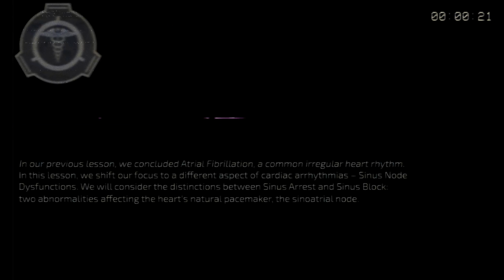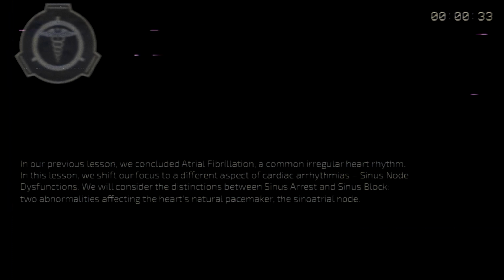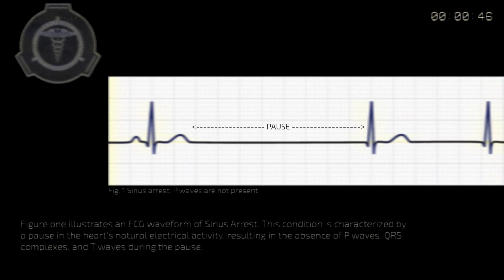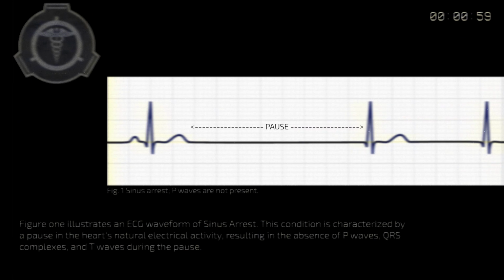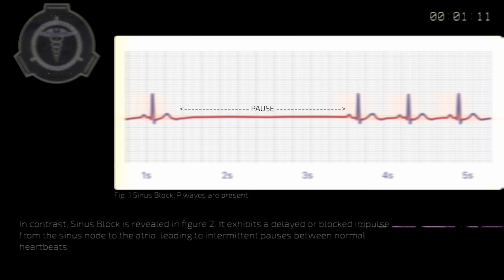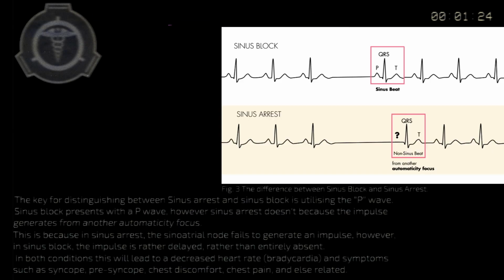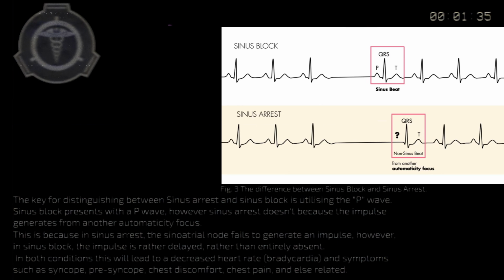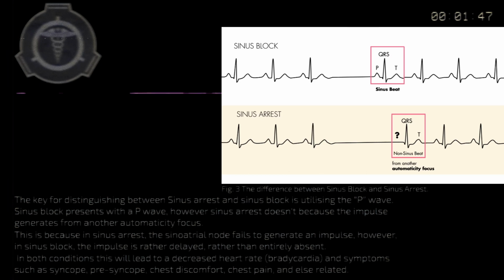Sinus Block versus Sinus Arrest: Understanding Sinus Node Dysfunctions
Photosensitive Epilepsy Warning

Video is sort of old (it's June 2024 as I'm typing all of these descriptions, the only thing that was written when the video was made are the timestamps, everything else is being written now, the 24th of June 2024, 1:46 AM GMT+0), BUT it's actually one of my favourite videos, it was drastically better than the previous one, and it was a returning and new subscriber video spotlight thing for ages until I released the myocardial infarction video today (yesterday technically). I really wish the timer at the top right wasn't messed up though, WHY does it start at that time, oh that's right, it's because I'm an idiot and I cut the timer length from the start to cut it to fit while editing.

Small revision for extra clarity as of 12 June 2024:
This WAS my favourite video, but then I released the absolute gemstone of a video that we call _"Myocardial Infarctions: Diagnosis and Treatment"_ watch it

That is definitely my favourite video and still is even after the WPW video that I released 2 days ago, which, despite being rushed, I think actually turned out way better than initially thought.

0:00 Introduction
0:45 Sinus Arrest
1:02 Sinus Block
1:16 Distinguishing the difference
2:02 Treatment
2:15 Diagnosis, symptoms, and risk factors.
2:41 Summarising
3:06 Outroduction